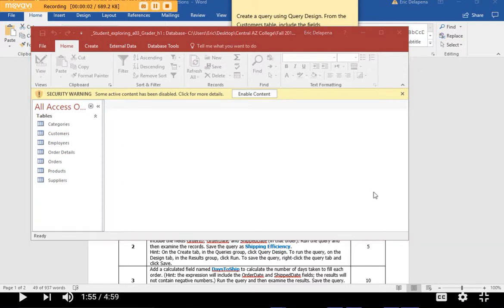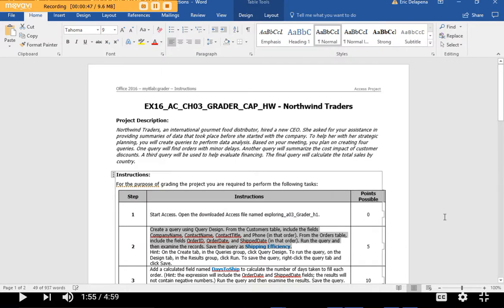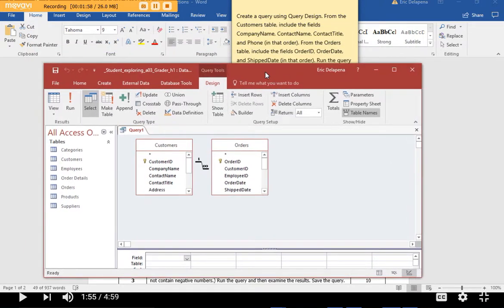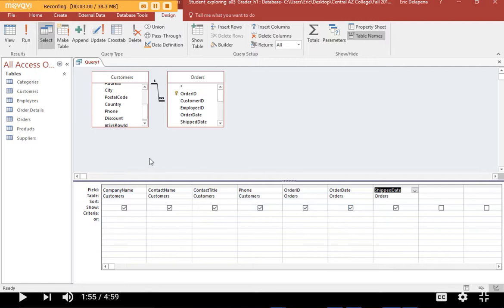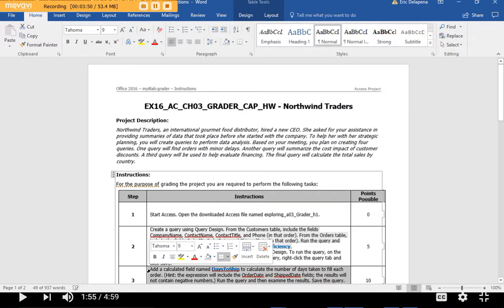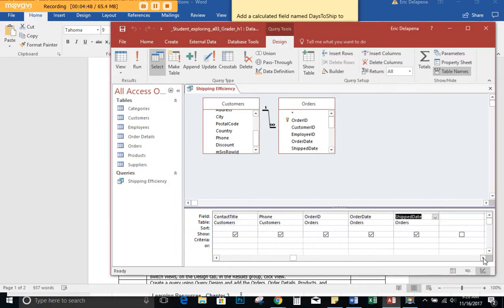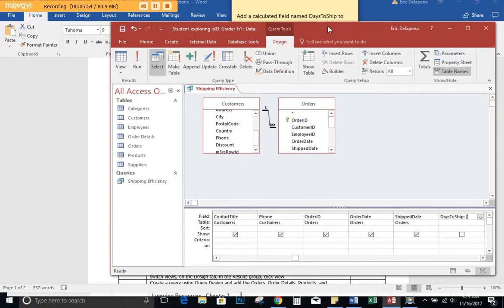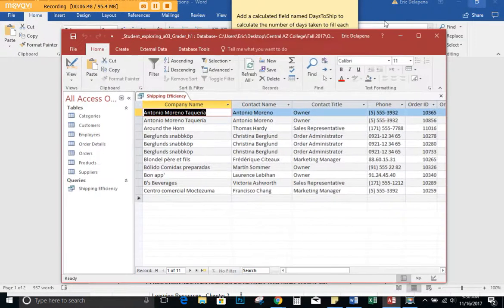Access 2016 Chapter 3 Steps 2 and 3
Access 2016 Grader Project Steps 2 and 3